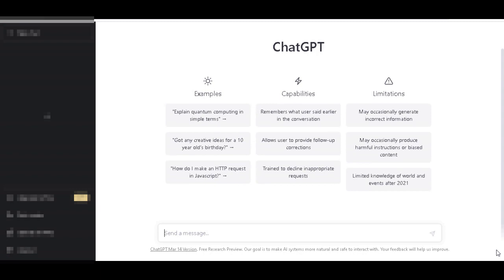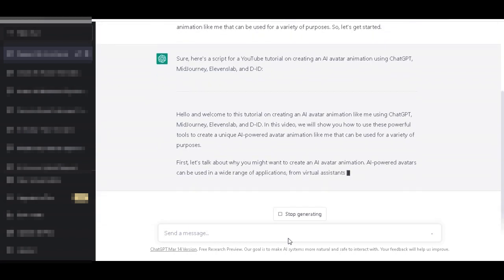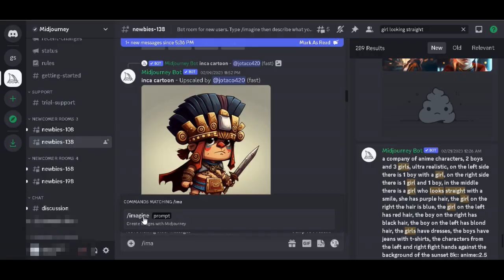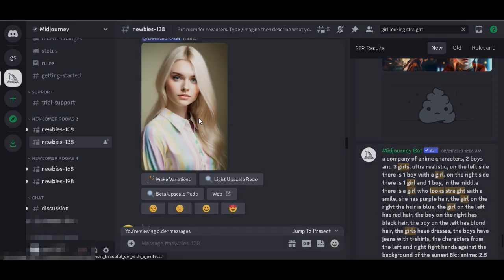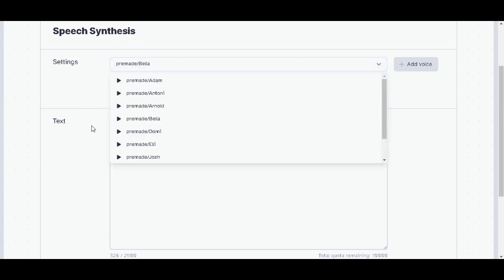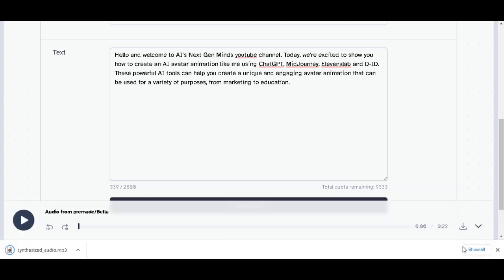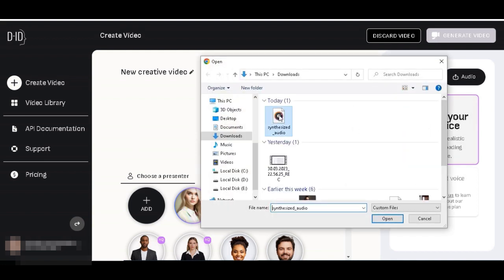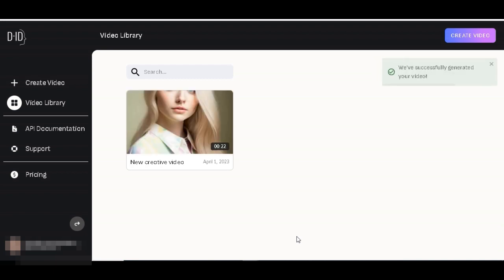How To Create Talking Image | AI Avatar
Hello and welcome to AI's Next Gen Minds youtube channel. Today, we're excited to show you how to create an AI avatar animation (taliking image using ChatGPT, MidJourney, Elevenslab and D-ID. These powerful AI tools can help you create a unique and engaging avatar animation that can be used for a variety of purposes, from marketing to education.

In this tutorial, we'll guide you through the process of creating your own AI avatar animation step-by-step.